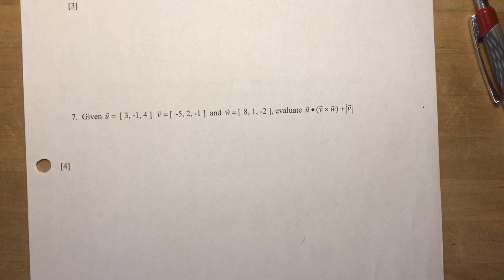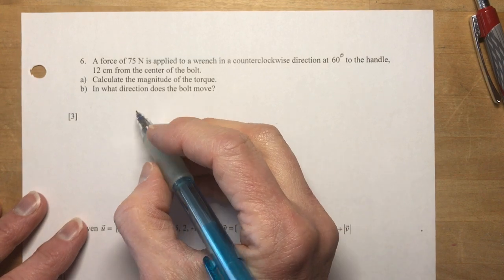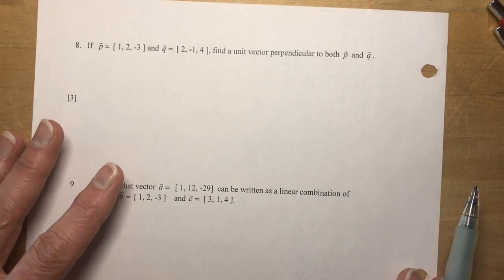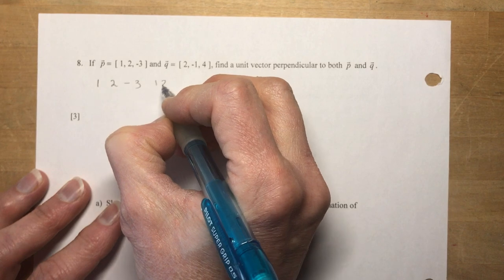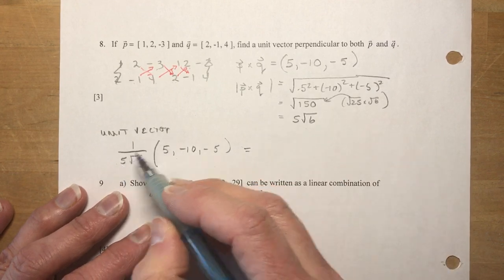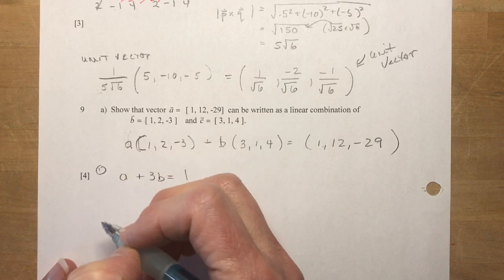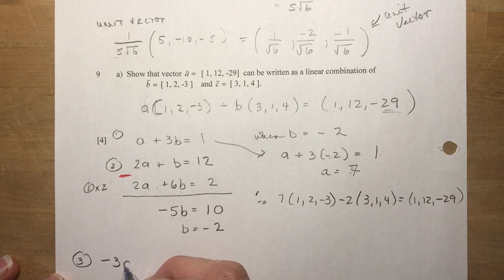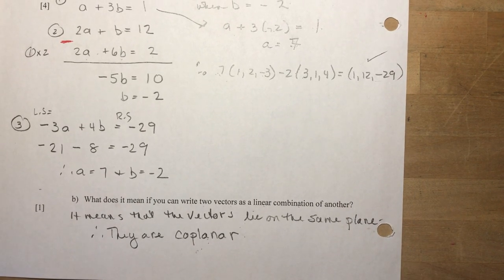Vectors Chapter 6 & 7 Unit test on vectors in R3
This unit test combined with the test at the end of Chapter 6 finalizes our basic understanding of vectors in R2 and R3.
Note:  My computer didn't like my vector symbols so you will have to figure that out!  Sorry.